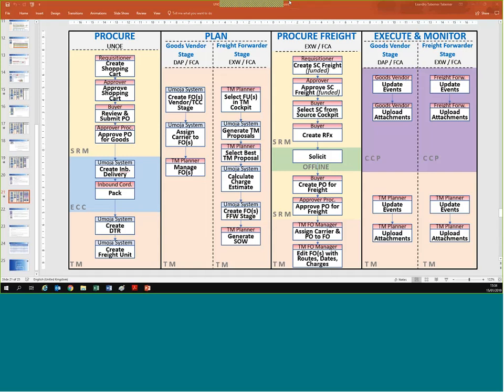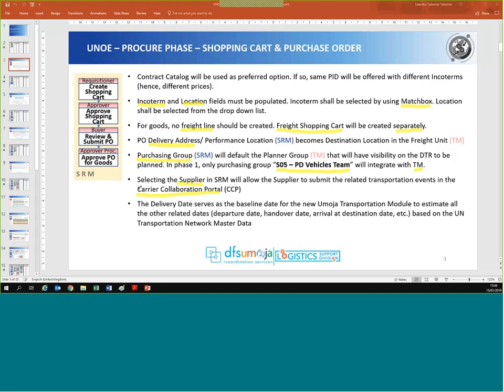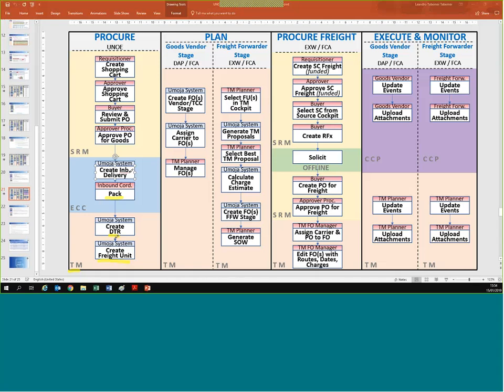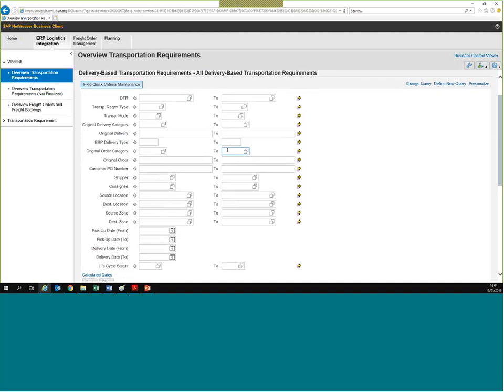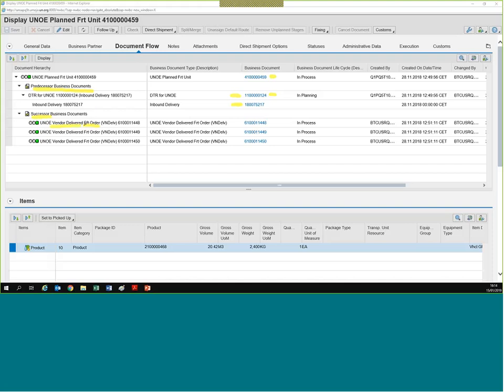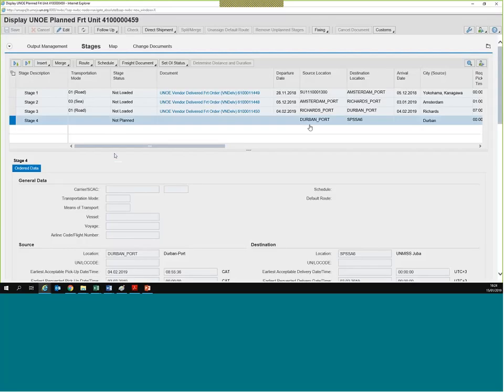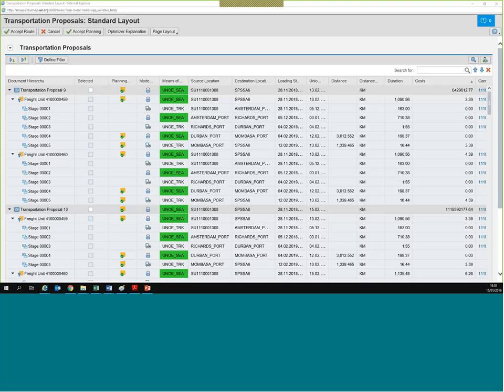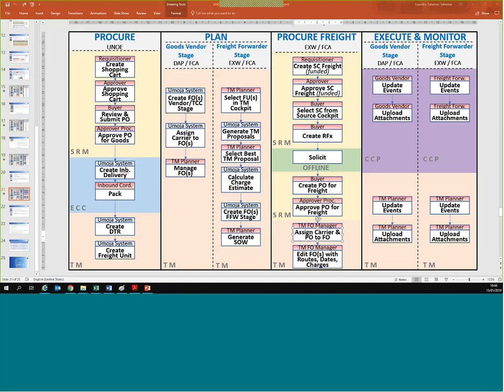WebEx Recordings - Refresher Sessions - TM - UNOE STS (HQ) -- Session 3/5 - Jan 2019